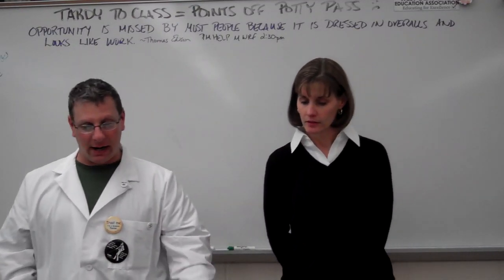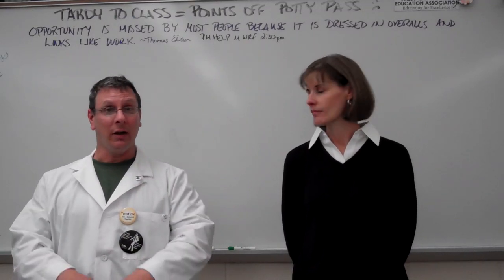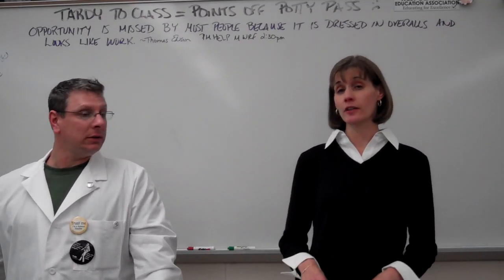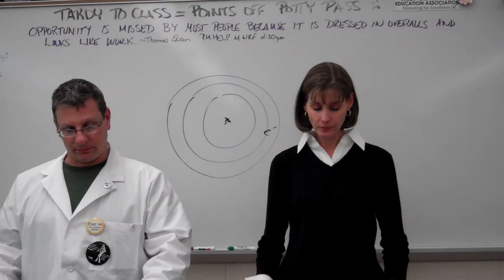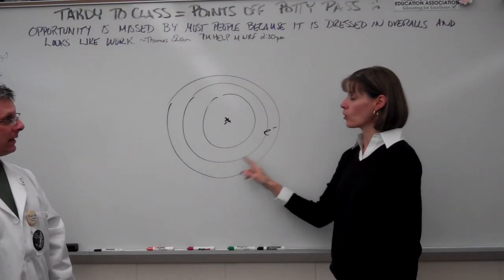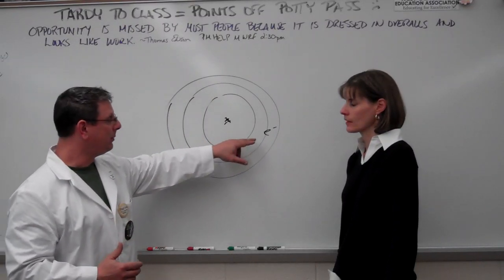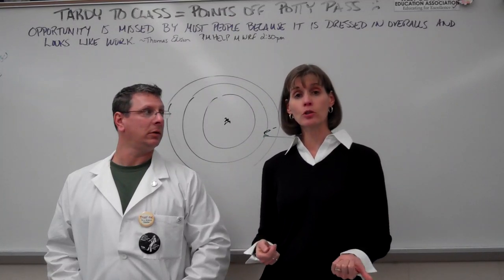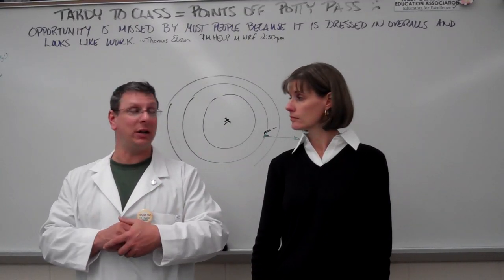Chem Ch 5 Part 1 Test Hints 1